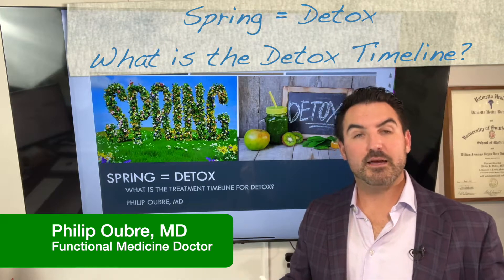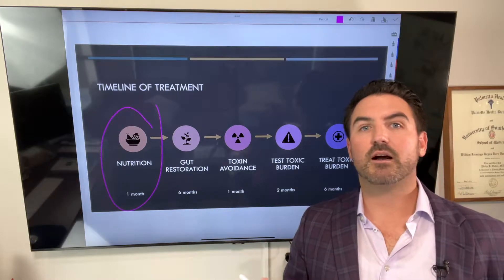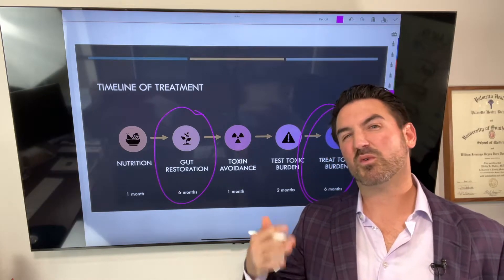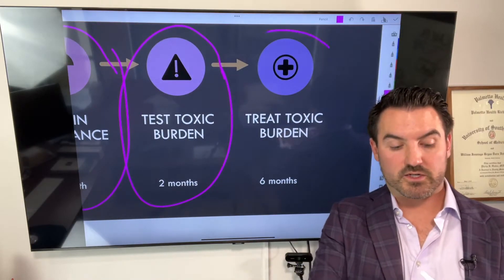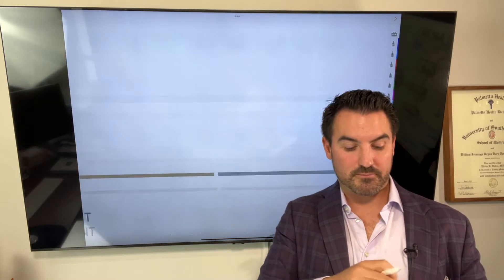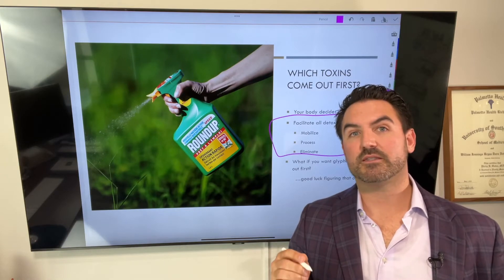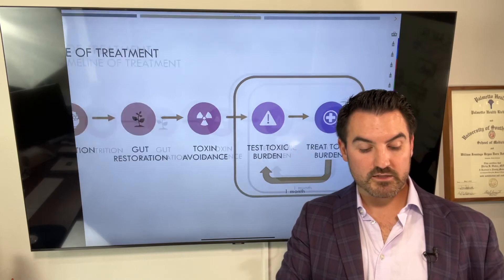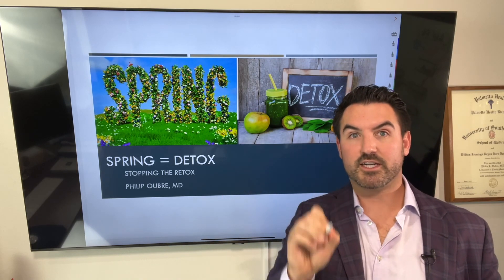Spring = Detox. What is the detox timeline?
In this Spring = Detox Video series, I will do an intense yet brief overview of detoxification and how to assist your body's detoxification needs.

Video 1:  Outline and How do toxins affect your body?
*Currently Watching* Video 2:  What is the detox timeline?
Video 3:  Stopping the RE-TOX
Video 4:  Types of Toxins and How to Test
Video 5:  How does the body detoxify?
Video 6:  Boosting Your Detox Pathways